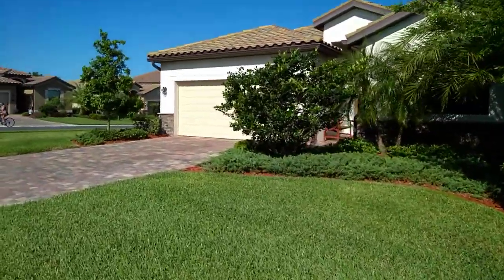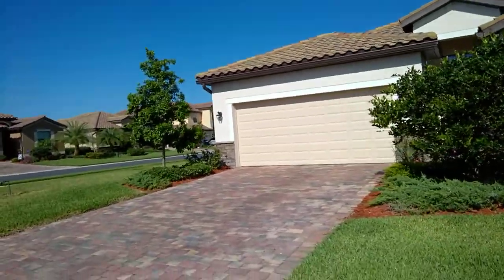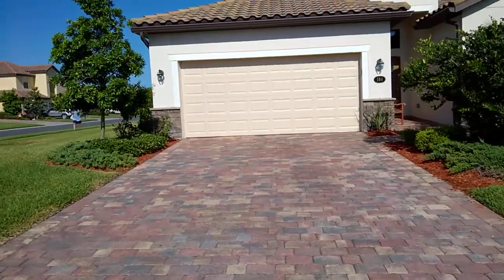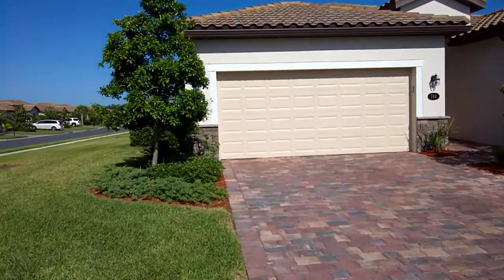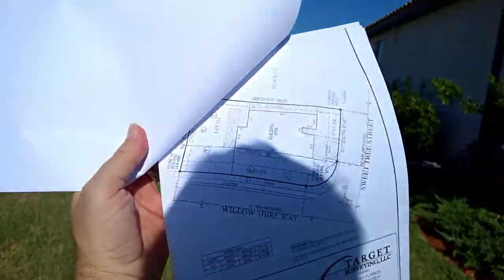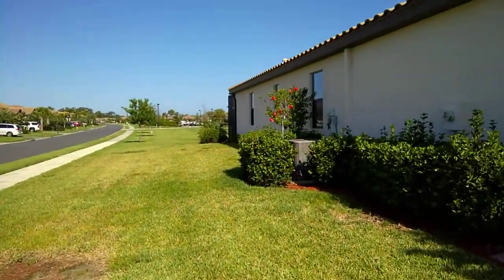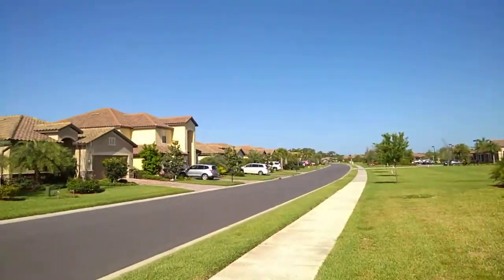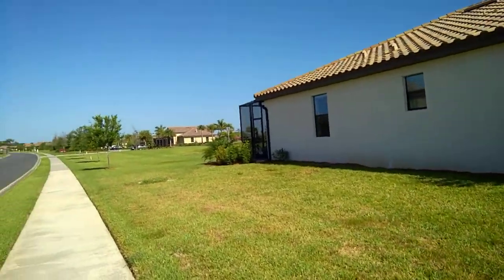104 SWEET TREE